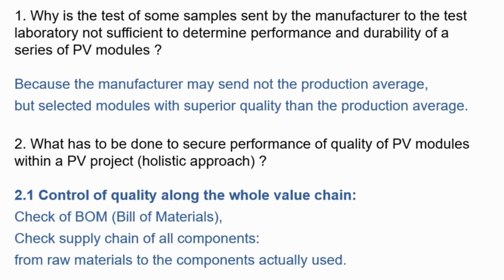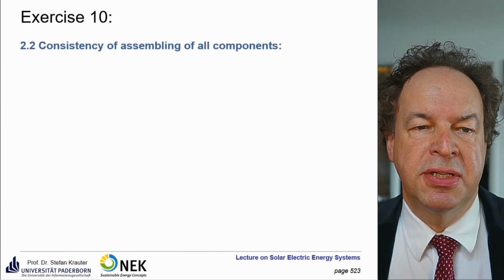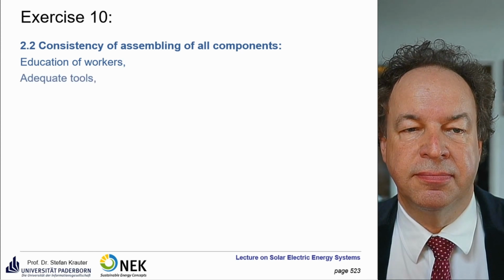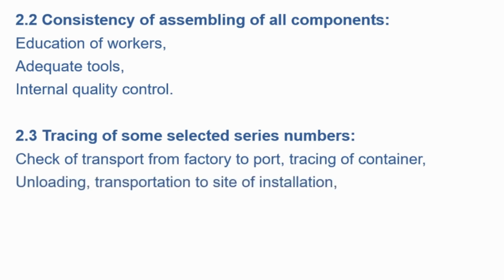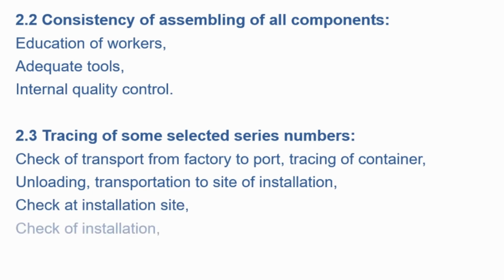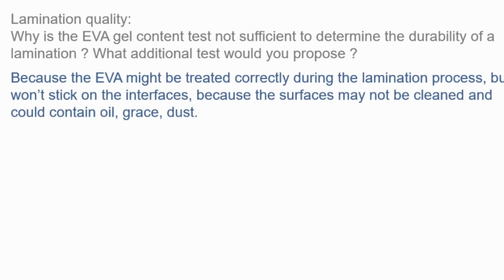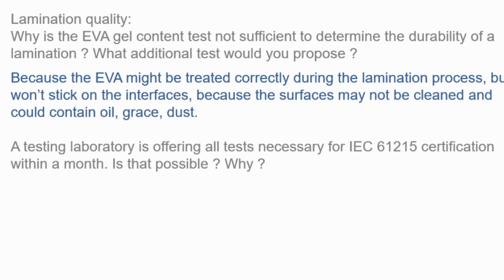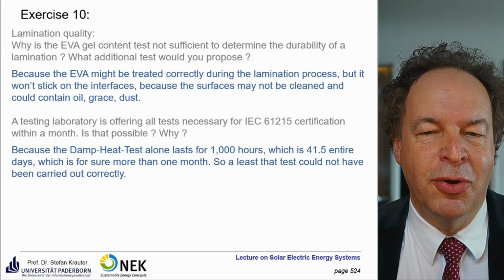Exercise 10 of Lecture Solar Electric Energy Systems: PV Quality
00:06 PV module test samples supplied by PV manufacturers - are they sufficient ?
00:32 Control of quality over the entire PV value chain: Bill of materials (BOM), subsuppliers, assembling of components, education of workers, adequate tools, tracing of sample modules, transportation, installation, commissioning, operation period.
02:51 Tests for checking the quality of a PV module lamination
03:25 Duration of a test sequence for an entire IEC 61215 certification

This is a very short exercise - the next exercise will be much longer.